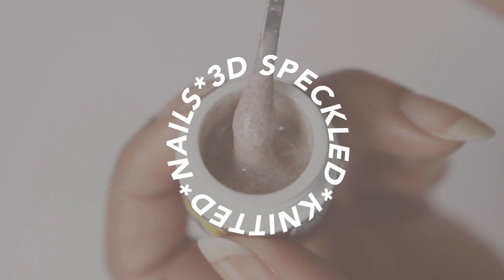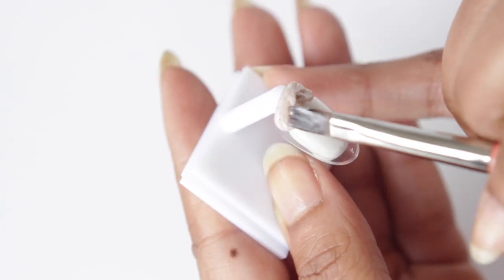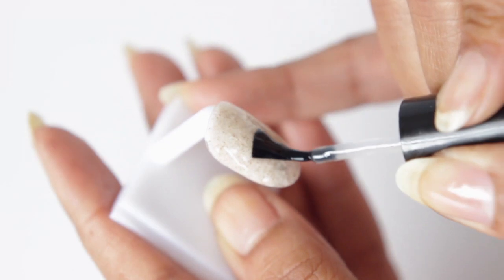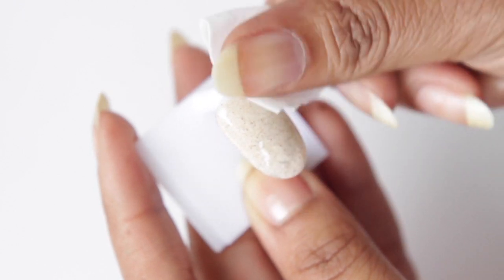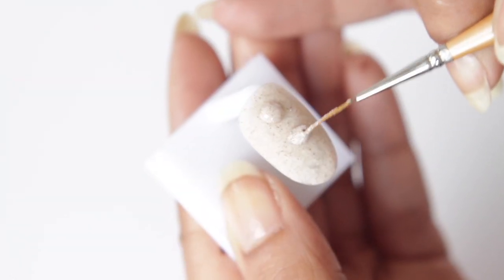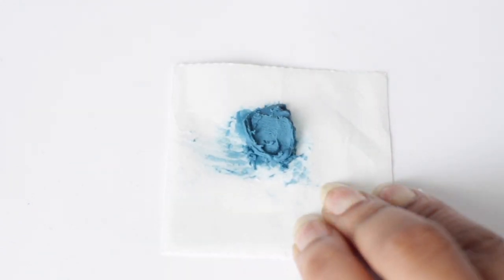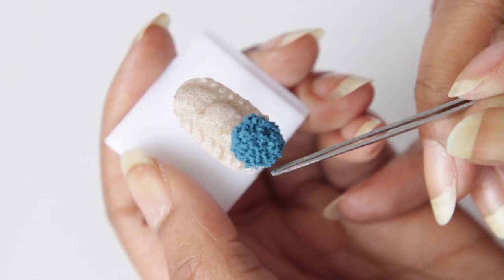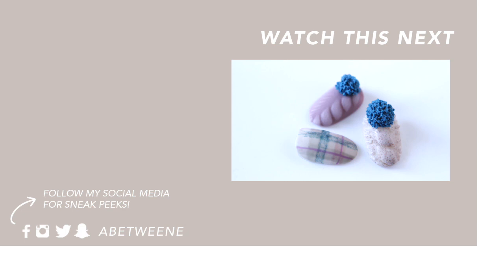3D POM POM KNITTED NAILS | abetweene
Be sure to watch my first cable knit nail video for more detail.

PRODUCTS

Teal Gel- Mixed

T U M B L R |  tumblr.abetweene.com

MUSIC

Items marked with a ▴ have been sent to me for review, but my opinions remain my own. I use what I like, I lose what don't, so you'll only see the best of it